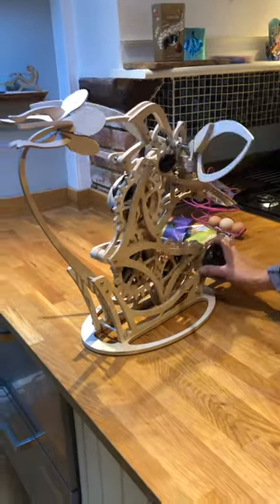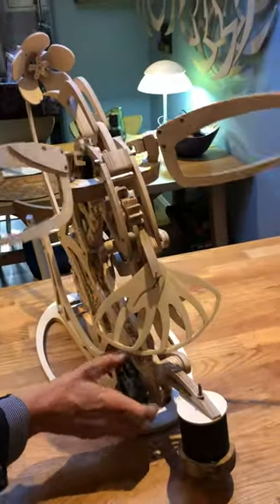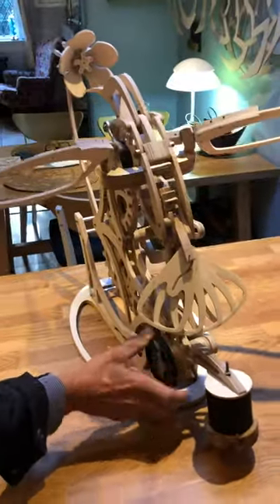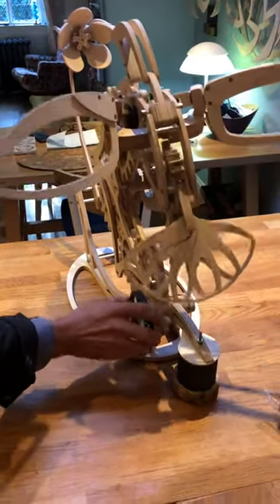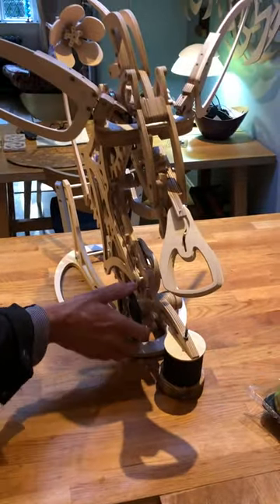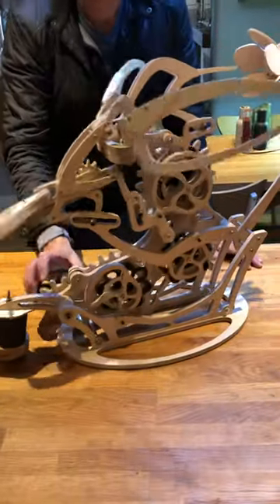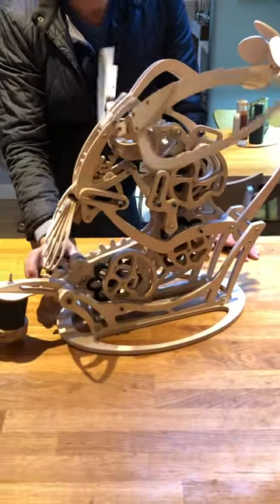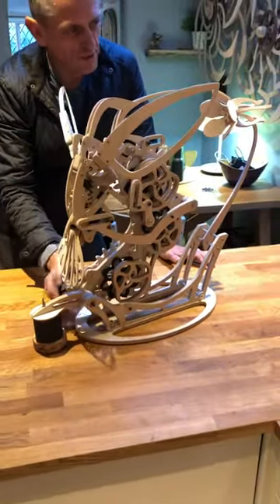Hummingbird sculpture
Hummingbird sculpture, built from plans with minor modifications, known as colibri.